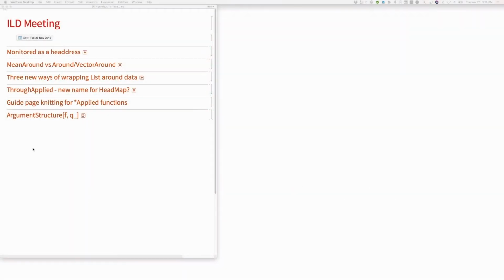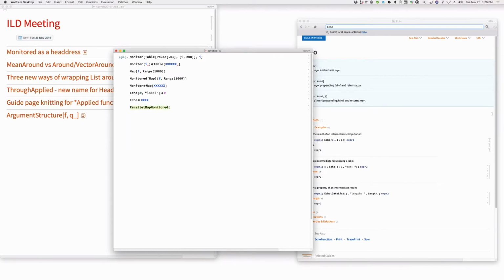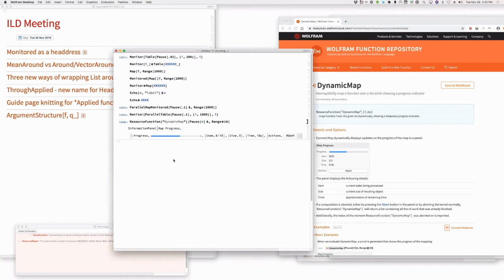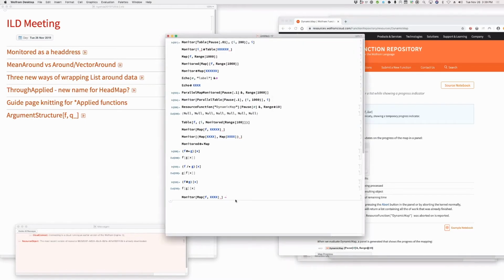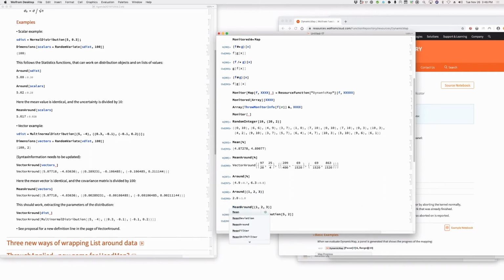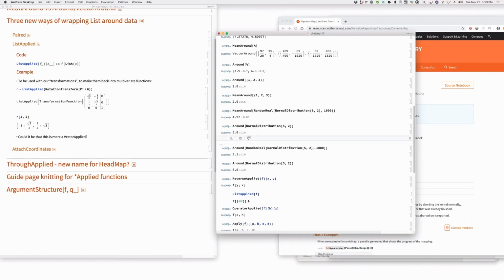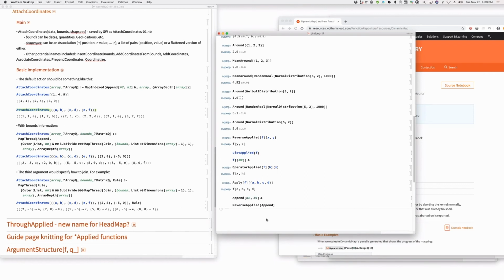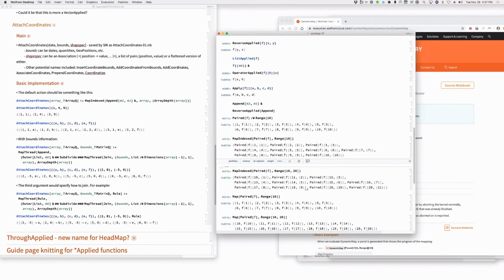Live CEOing Ep 317: Language Design in Wolfram Language